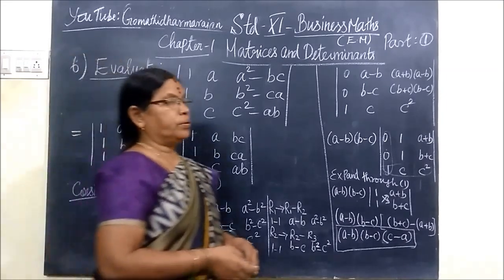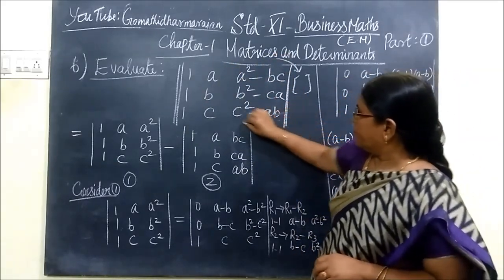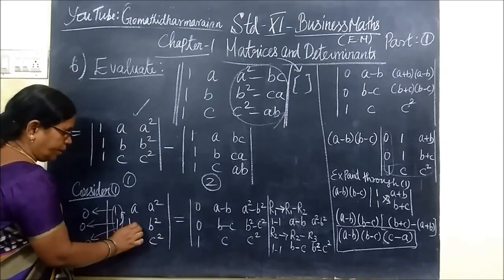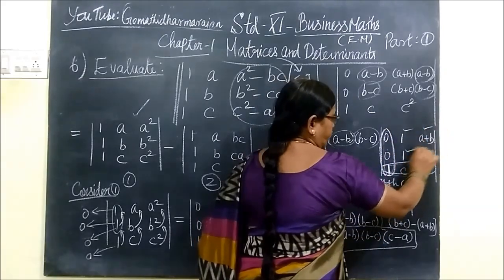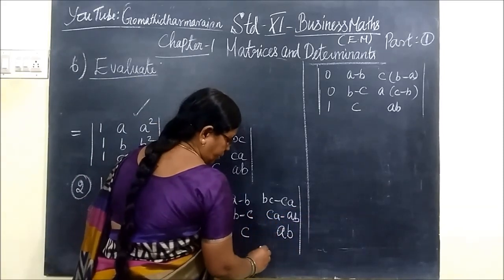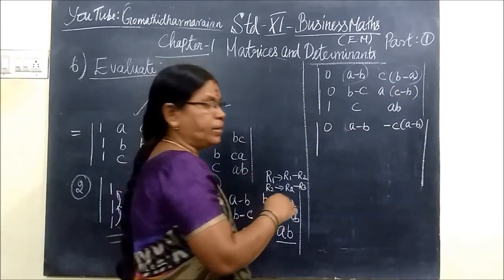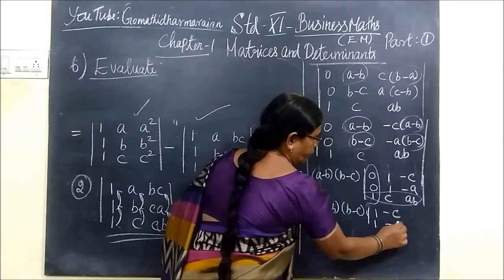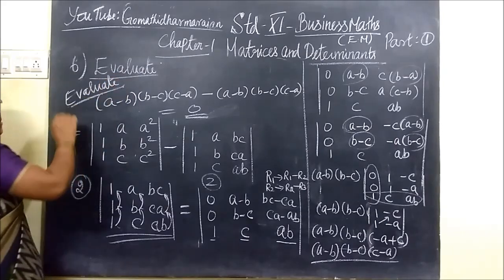11th B-Maths Ex-1.1-6-E.M Matrices and Determinants Gomathi dharmarajan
11th B-Maths-6-E.M Matrices and Determinants Gomathi dharmarajan